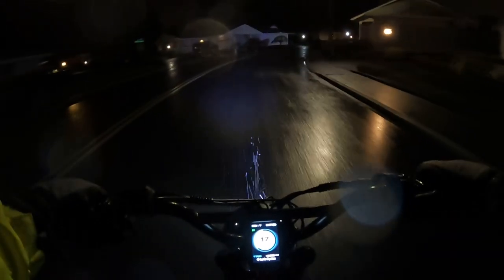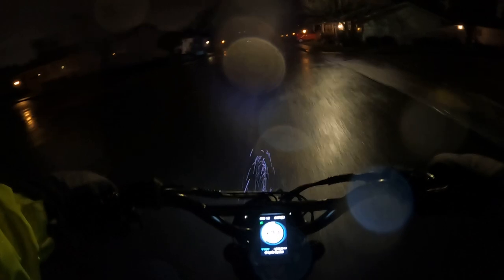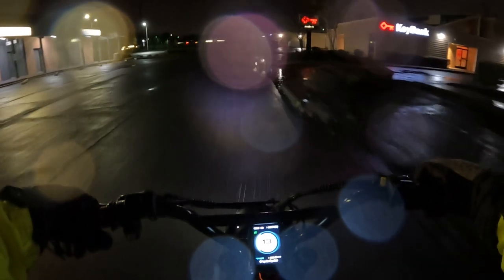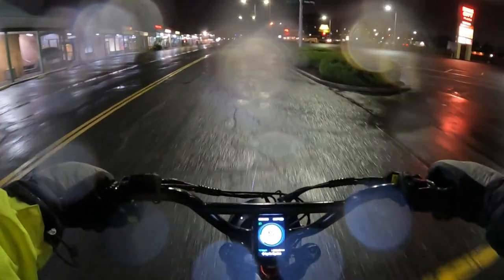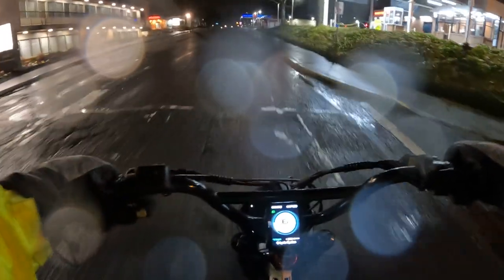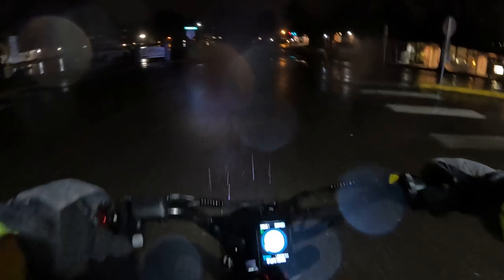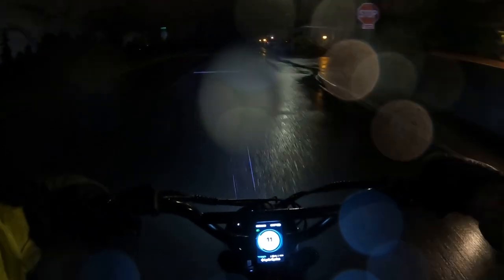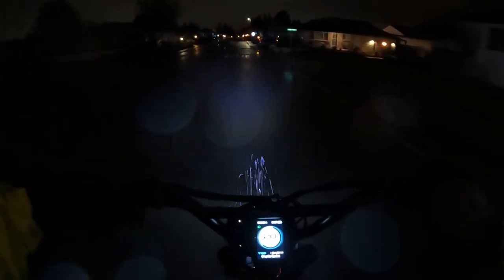Ebike Night Ride Safety!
Night Ride On The Lyric Graffiti Ebike
- I Mention A Few Safety Musts On A Night Ride